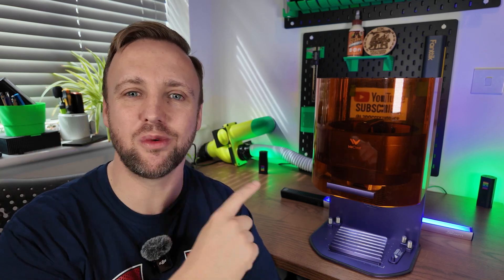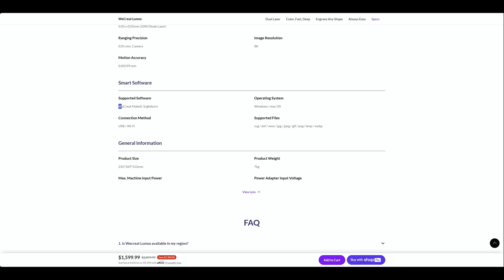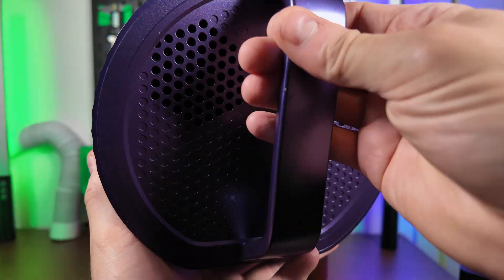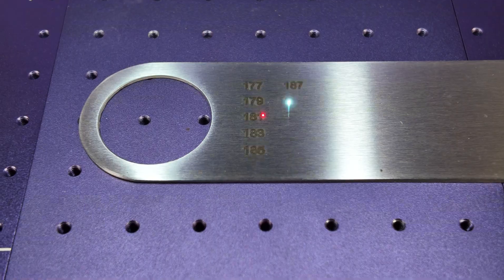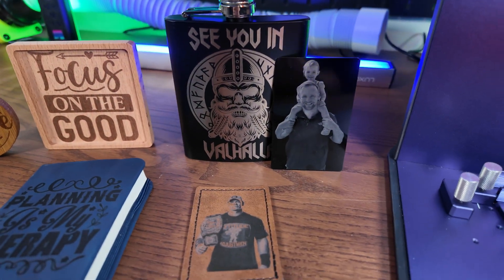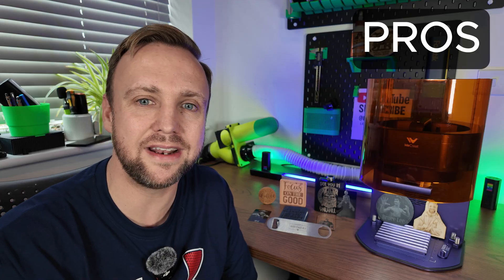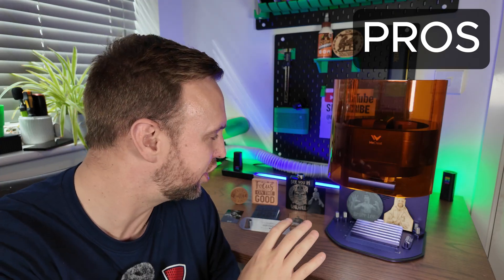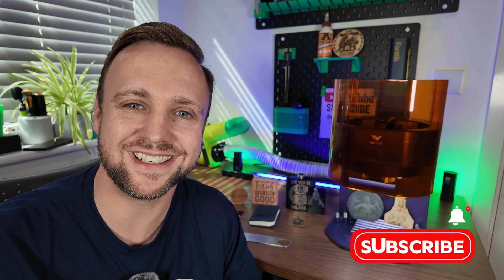WeCreat Lumos Review | Full Breakdown, Material Tests and Settings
Take a deep dive into the WeCreat Lumos in this definitive hands-on review. I put this portable dual-laser engraver through its paces across a wide range of materials including wood, stainless steel, aluminium, slate, leather, and more. From cutting thin wood with the 10W diode to colourful image engraving on stainless steel using the 3W IR laser, this video shows you exactly what the Lumos can do and who it’s for.

Whether you're just starting out in laser engraving or you’re a seasoned maker looking for a versatile new desktop unit, this review covers the real-world performance, strengths, and trade-offs of WeCreat's latest dual-laser machine.

🎉 WeCreat Brand Anniversary Sale is LIVE – all machines on sale, up to $2,180 OFF!

📲 Follow me for daily updates:
TikTok, Instagram, Facebook, and more:

⏱️ Chapters:
0:00 – Intro
0:57 – Advertised Specifications
1:58 – Unboxing & Contents
3:16 – Visual Inspection
4:55 – Software Overview
6:49 – Material Testing
8:54 – Colour Engraving
9:34 – Engraving Results
10:32 – Pros & Cons
14:41 – Would I Recommend?